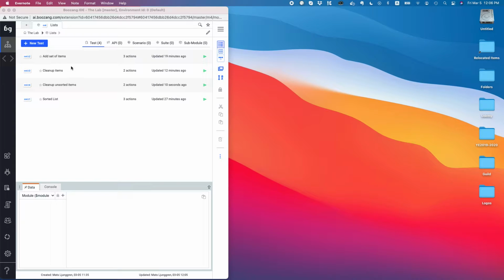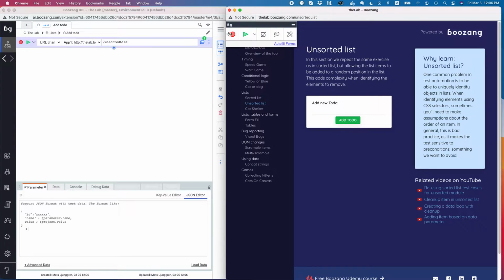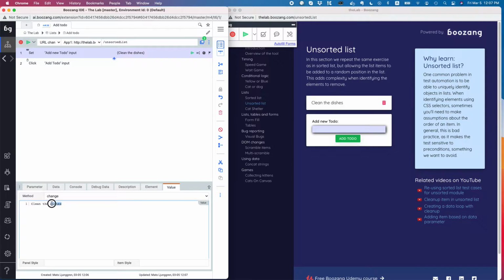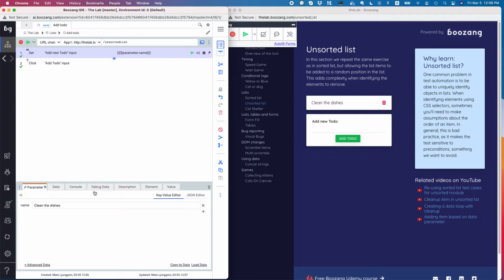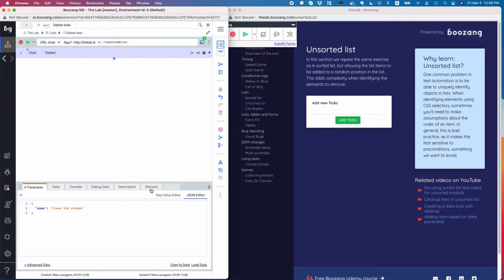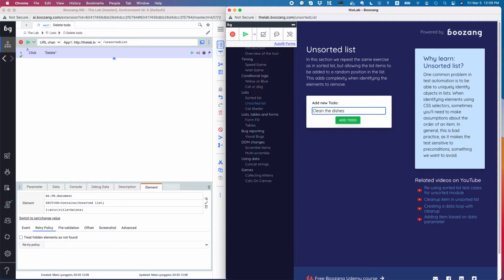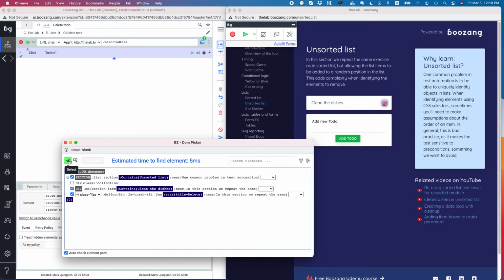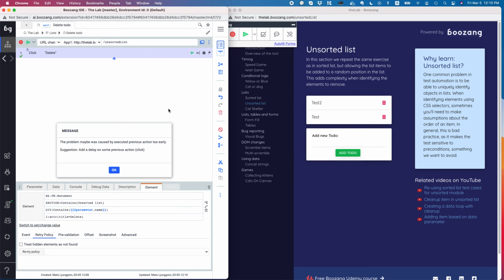Boozang The Lab #13 - Add and delete specific todo item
In this video, we create tests that can add a set of todo items, and also delete a specific (named) item from the list.